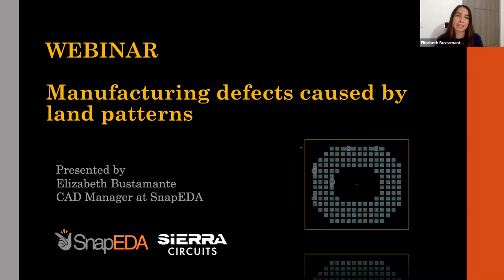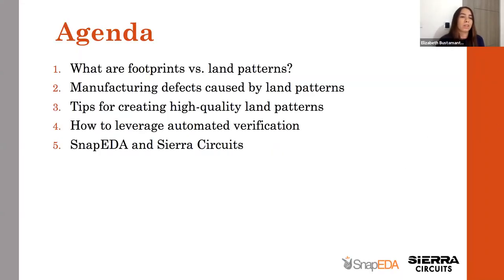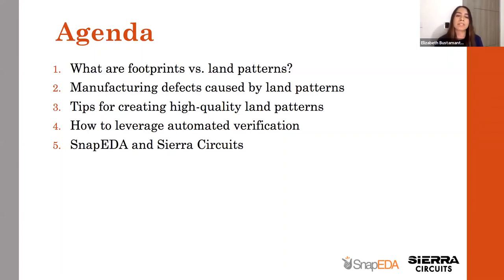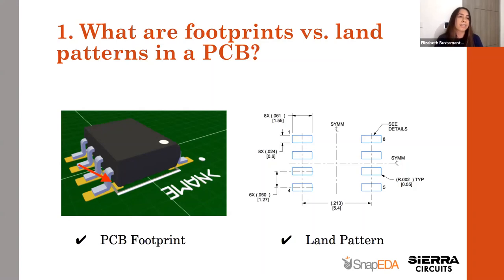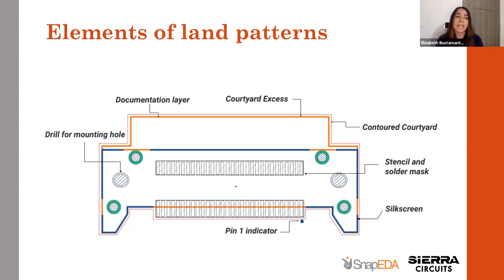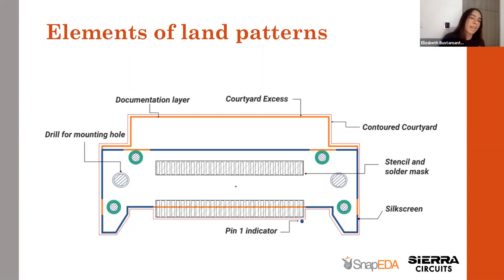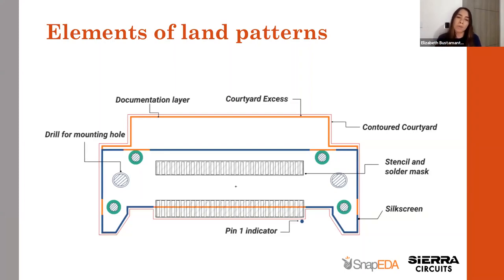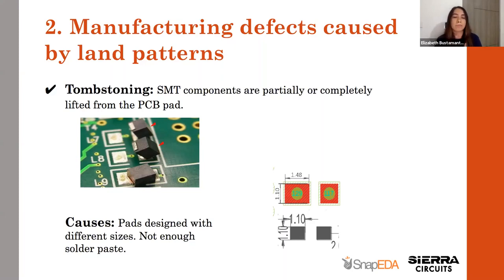Manufacturing Defects Caused by Land Patterns | Sierra Circuits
PCB footprints and land patterns are largely overlooked but a fundamental step in the design process.

Often, engineers do not realize that their manufacturing defects may be caused by poorly designed land patterns. Delving far beyond the basics, we'll look at the more gnarly errors that trip up engineers and how to prevent costly prototype iterations and delays on your next project by bringing in more verification into your processes.

Watch our on-demand webinar during which Elizabeth Bustamante will answer:

- What are footprints/land patterns in a PCB?
- Footprint/land pattern types and dimensions
- Manufacturing defects caused by footprints/land patterns
- How to avoid footprint/land pattern defects in a PCB?
- Quality footprint/land pattern layout guidelines
- Tips for an ideal footprint/land pattern generation scheme

Presenter:
Elizabeth Bustamante
CAD Manager at SnapEDA